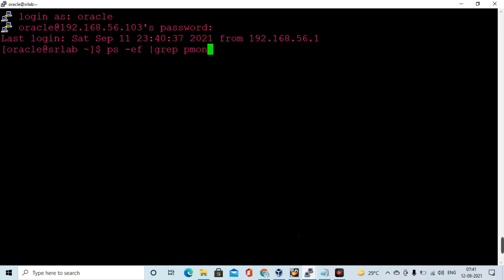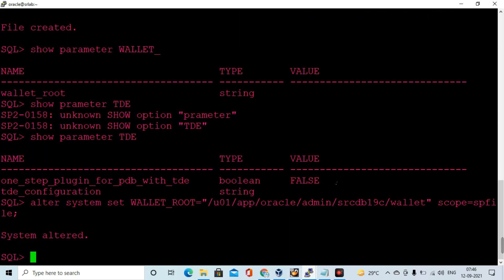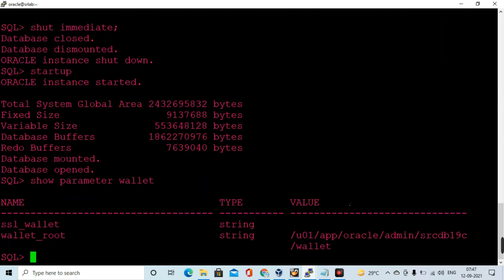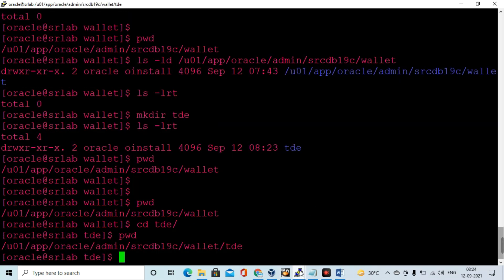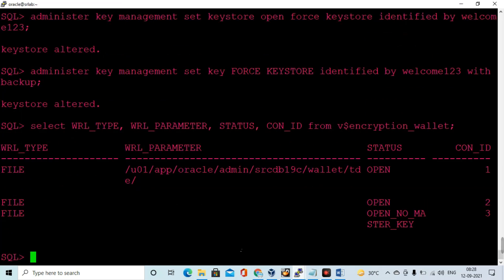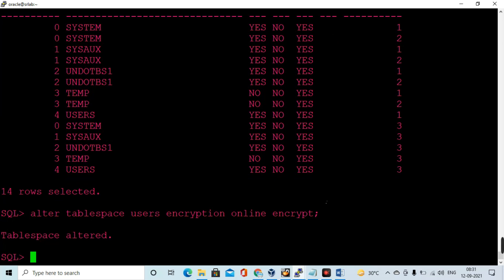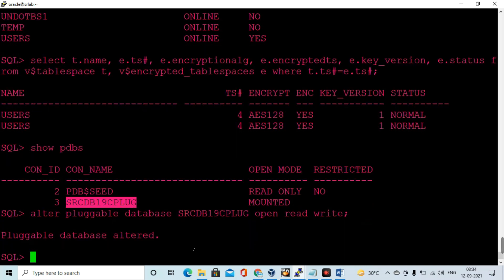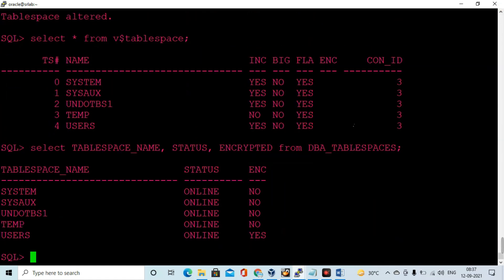Oracle 19c | How to configure TDE on Oracle 19c Standalone Database in Oracle Linux 7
How to Configure TDE in Oracle 19c Standalone Database in Oracle Linux 7.9

In this video, I demonstrated how we can configure Transparent Data Encryption (TDE) in oracle 19c standalone database running on Linux 7.9.

Note: From 18c onwards we have to configure WALLET_ROOT,TDE_CONFIGURATION parameter and need bounce the database, SQLNET.ORA no longer needed

Here are the high level steps have been shared in my Oracle DBA Blog:

Cheers!
Ramesh.